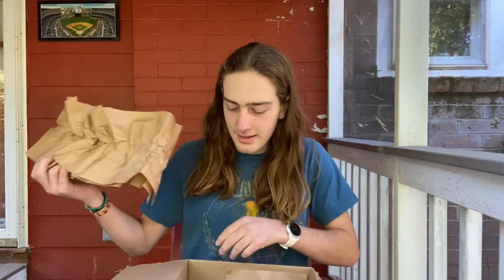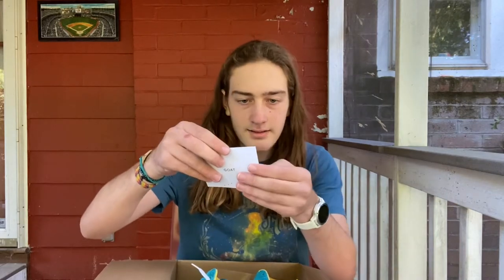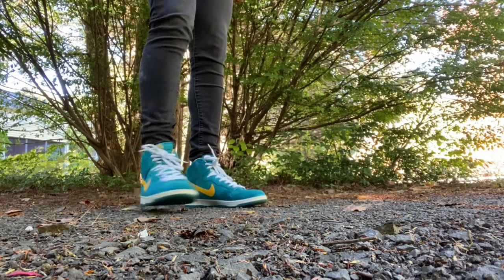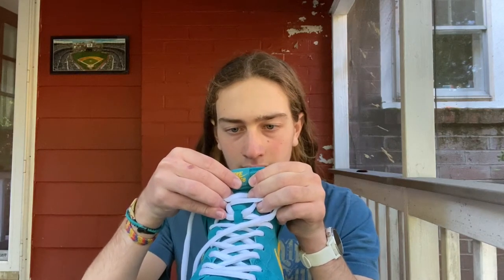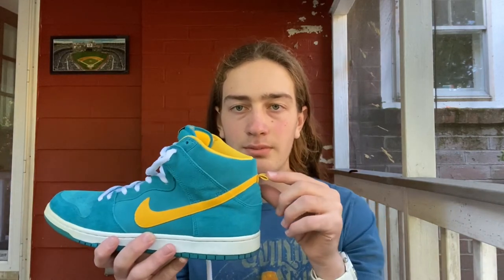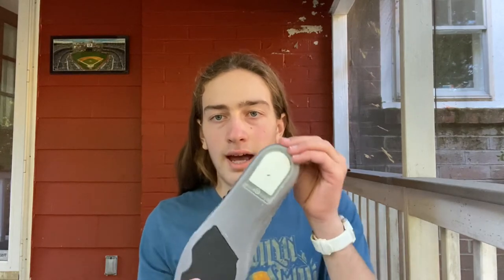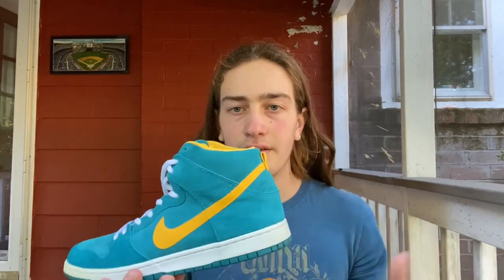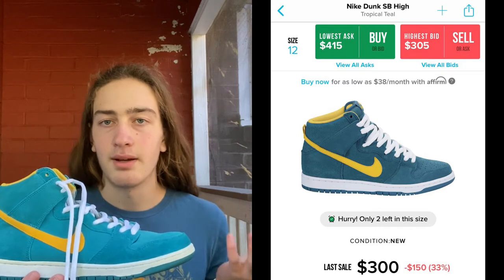Nike SB Dunk High Pro Tropical Teal - Unboxing/On Feet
Intro music is "Hidden" by AngeLaCiencia
On feet footage music is "FREE INSTRUMENTAL TRAP #8" by White Mamba